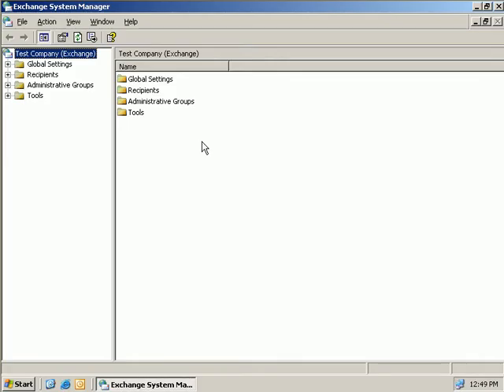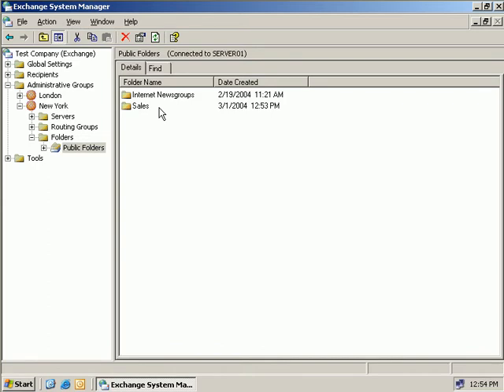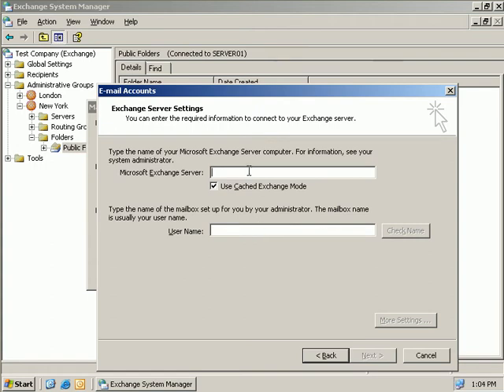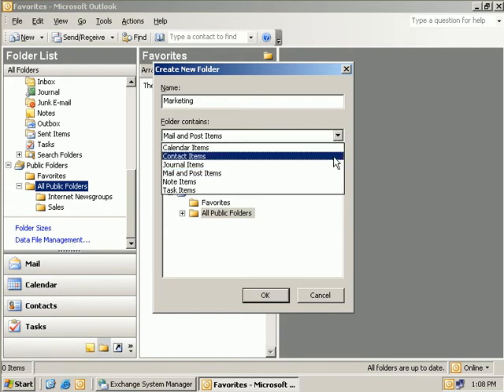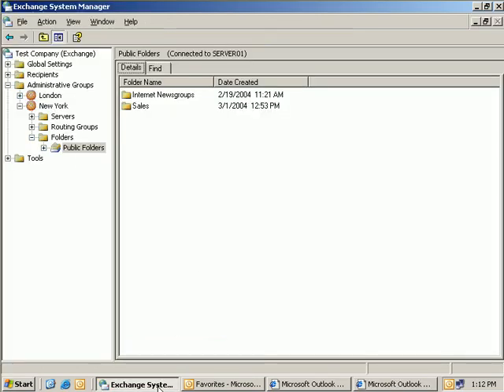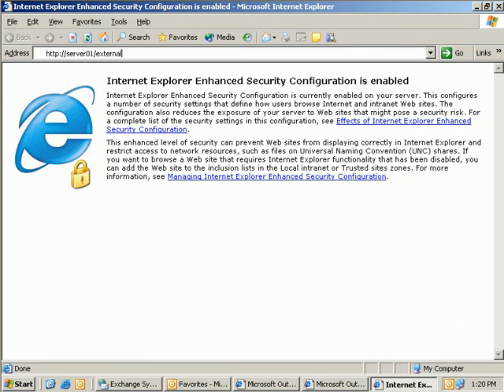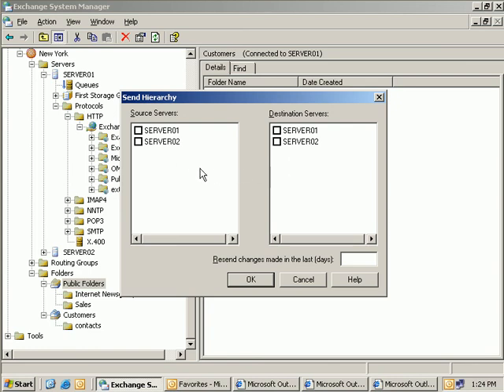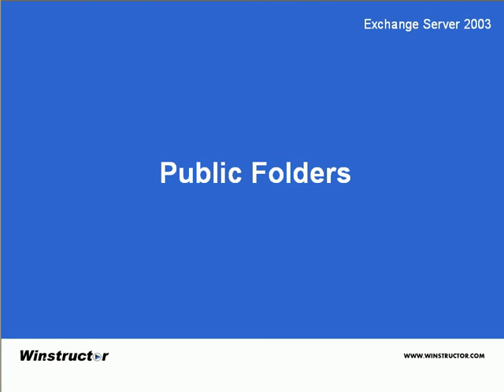Exchange 2003 Public Folders